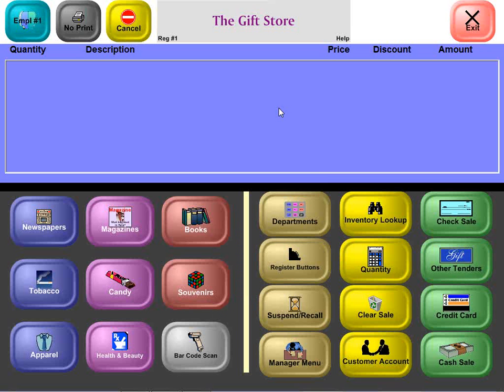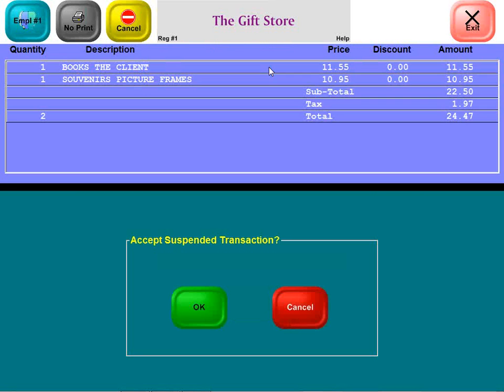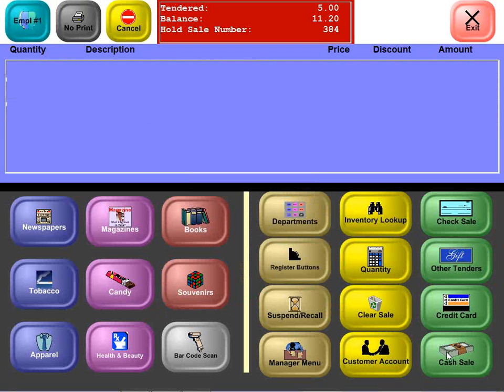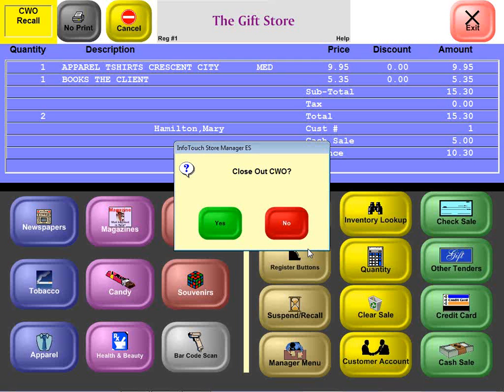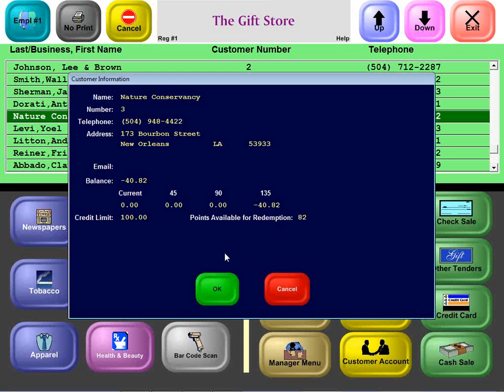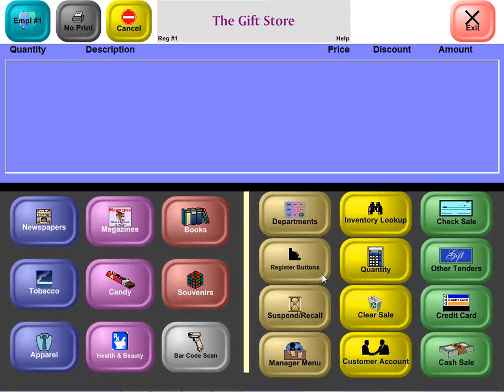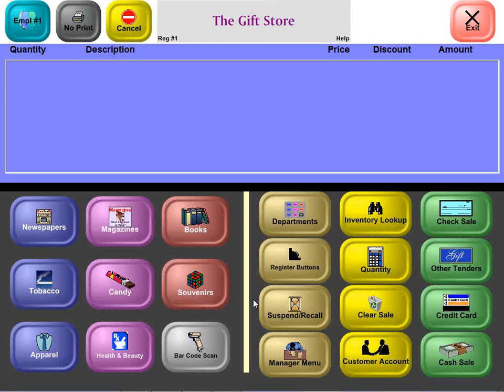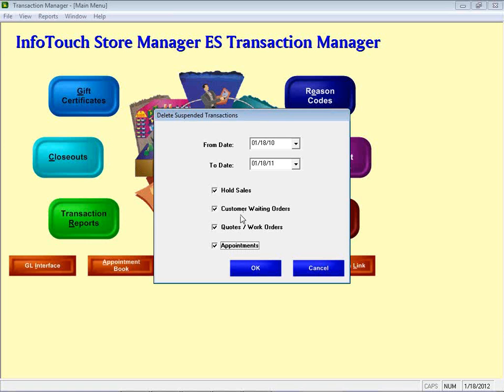Suspended Transactions - Infotouch Point of Sale